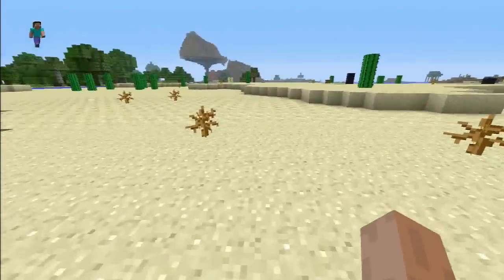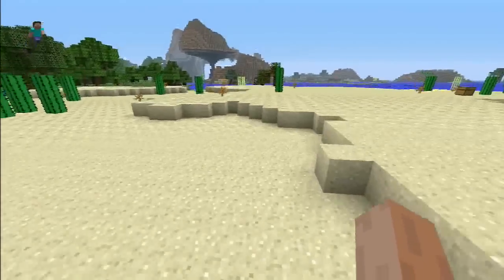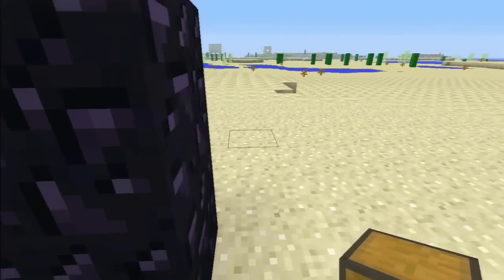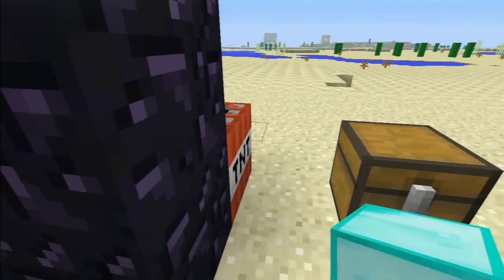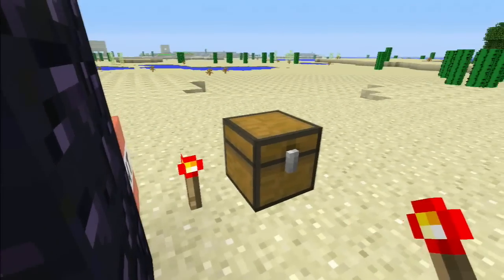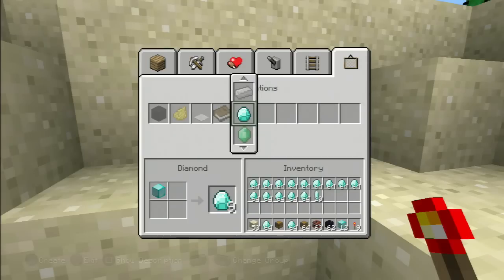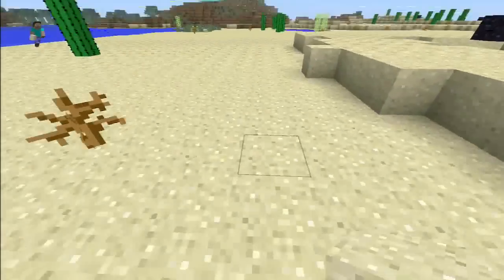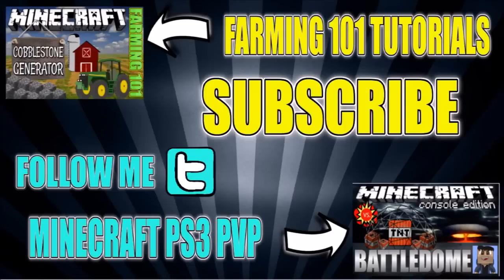MINECRAFT - PS3 - DUPLICATION GLITCH - TNT - HOW TO - TUTORIAL ( PS4 / XBOX /PC ) UPDATE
This is a Minecraft Bedrock DUPLICATION GLITCH 💎 tutorial for diamonds or any item for PS4 , MCPE , Xbox , Switch & Windows 10 Edition ( Version )
Help me get to 300k ! ✅In today's Bedrock Edition tutorial I will show you how to build a Bedrock Diamond DUPLICATION GLITCH 💎 for Minecraft Bedrock | PS4 , MCPE , XBOX , Switch & Windows / PS3 / Wii U. If you enjoy the video, drop a like👍 and Subscribe to my Minecraft channel for DAILY 🌎 🌎 , Lets Plays & News Updates !